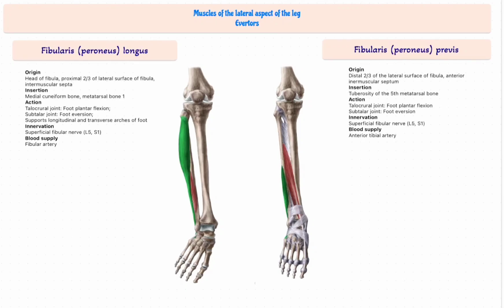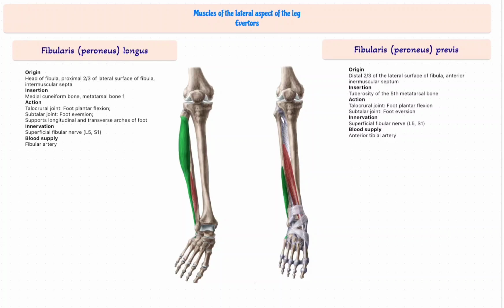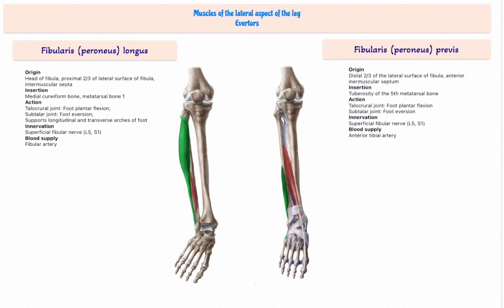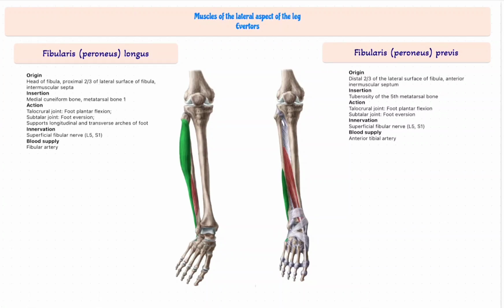Muscles of the lateral compartment of the leg